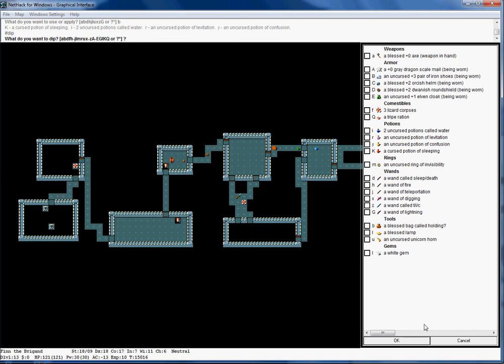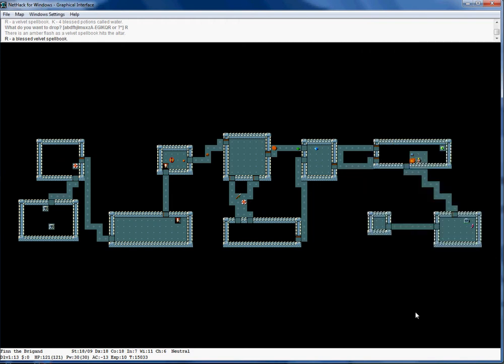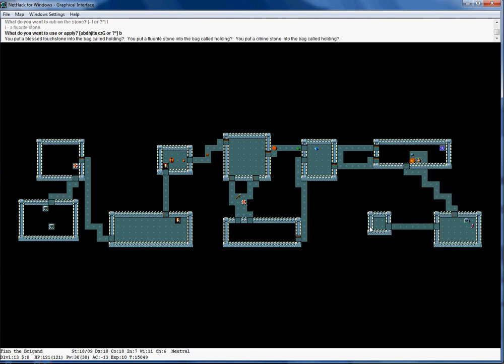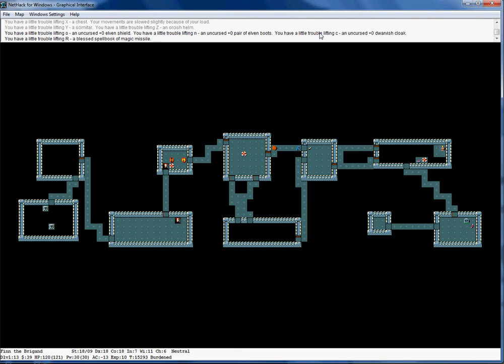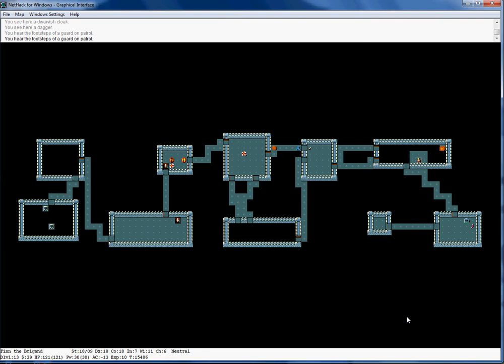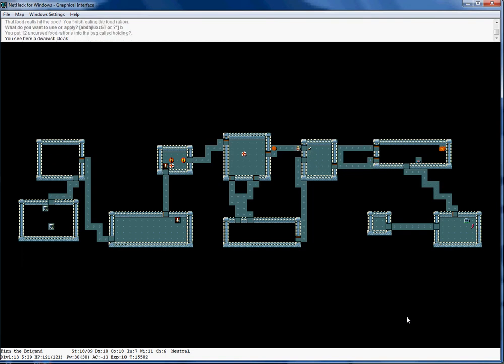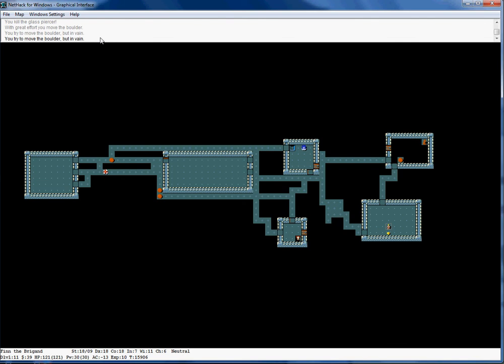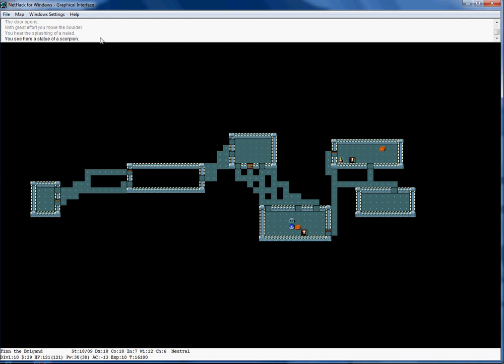Let's Play Nethack (Barbarian 2 Part 6)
Part Six- A Gift Appears!
Finally all that sacrificing pays off... or not :( At least we now have a pile of identified gems! Now onwards, back to the Gnomish Mines!